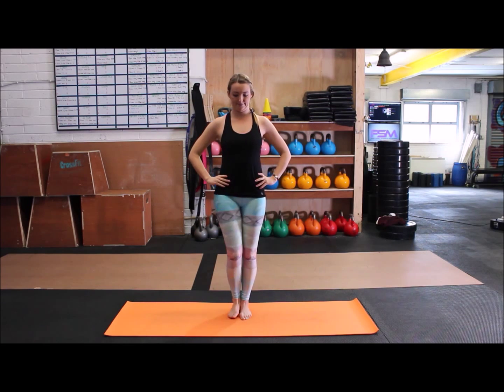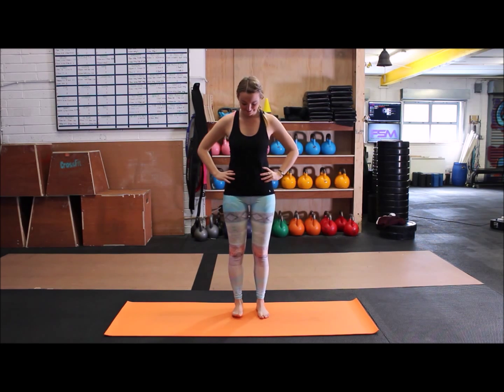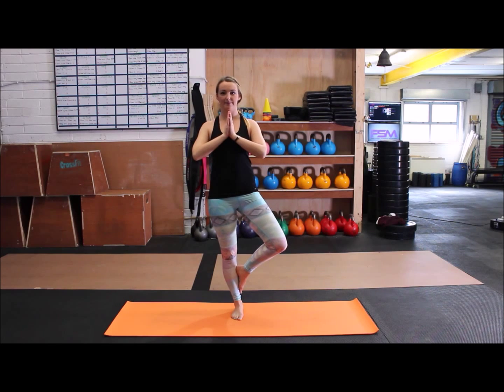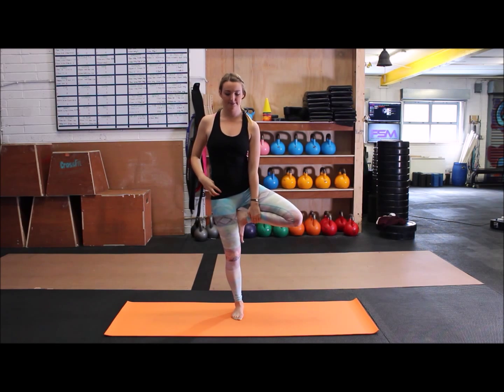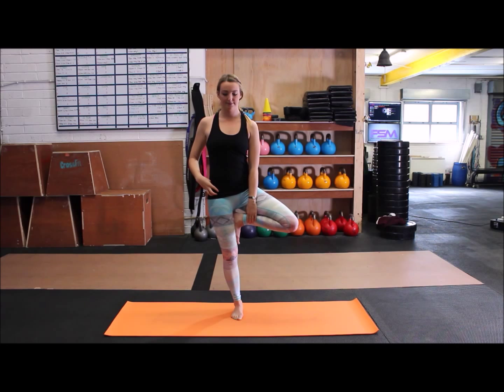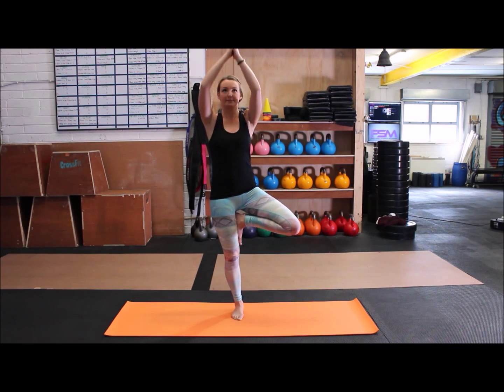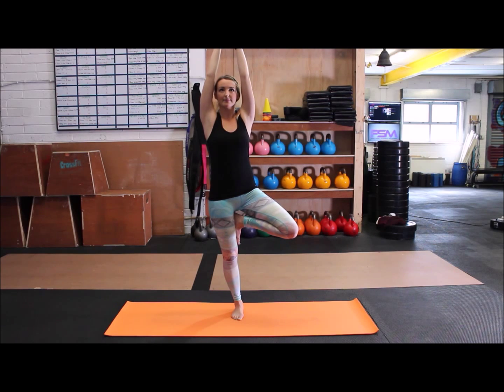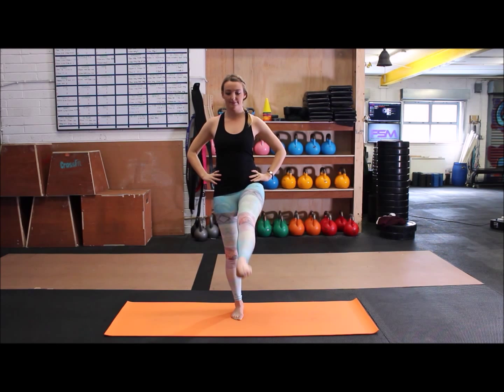Yoga for Focus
“Yoga For Focus” – Tree Pose (Vrksasana)

Benefits:
• Improves Balance
• Stretches the groin and inner thighs, chest and shoulders

Steps:

1. Stand at the top of your mat, feet together. Shift your weight slightly into the left hand side and bend your right knee. Firmly place the sole of your foot on either your shin or onto the inner thigh (do not place the foot on the knee)
2. Bring your hands to prayer position, find your balance and if you can, lift the arms over your head.
3. Gaze softly at a point in front of you.
4. Hold for about 5 to 10 breaths
5. Slowly release the arms and bring your hands to your hips, and with control, release the leg
6. Do the same on the opposite side

Repeat on each side holding for between 5 and 10 breaths